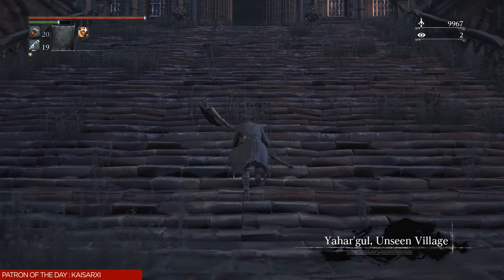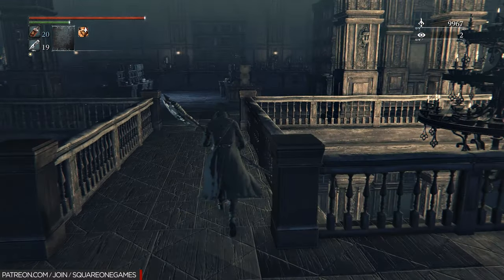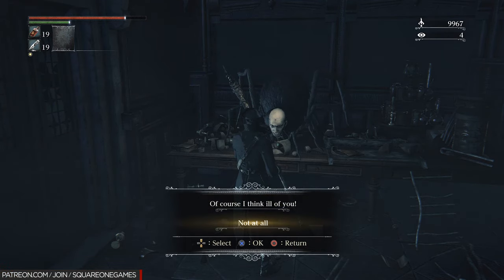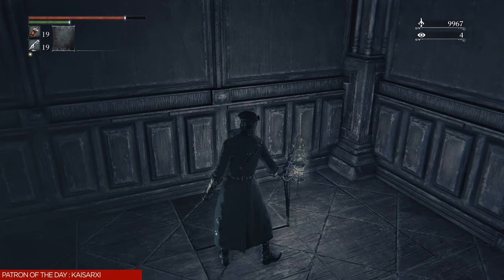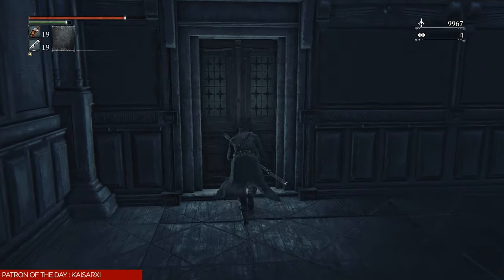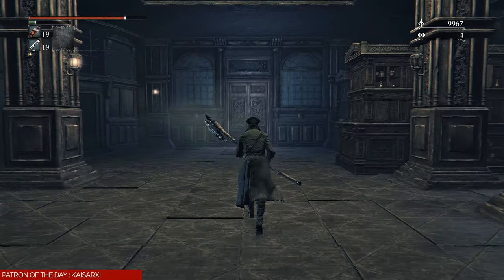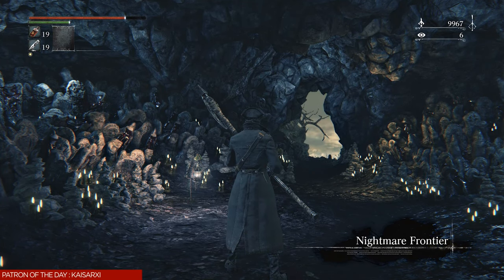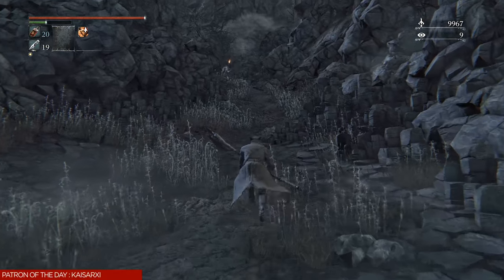Bloodborne Platinum Trophy Guide 11 / Nightmare Lecture Building, Augur of Ebrietas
SUPPORT
A special thanks to everyone who supports me each month.  I’m so excited for the future!  We can do BIG things when we stick together.

NIGHTMARE LECTURE BUILDING - Gain entry into the Byrgenwerth lecture building, that drifts within the realm of nightmare.

VIDEO TIMELINE
0:00:10 ! * NIGHTMARE LECTURE BUILDING - Gain entry into the Byrgenwerth lecture building, that drifts within the realm of nightmare (15/34)
0:00:46 Blood Stone Chunk
0:01:38 NPC - Talk, ...Not at all, Talk
0:01:38 Anti-Clockwise Metamorphosis Caryll Rune
0:02:35 Lecture Theatre Key
0:03:31 Tool * Augur of Ebrietas (05/09)
0:04:00 Red Jelly x2
0:06:39 Blood Stone Chunk x3
0:09:53 Blood Stone Chunk
0:10:02 Kin Coldblood (10)